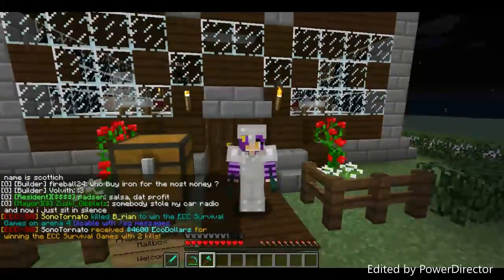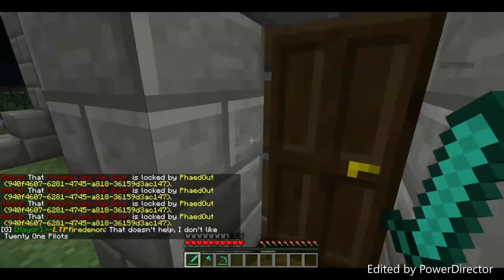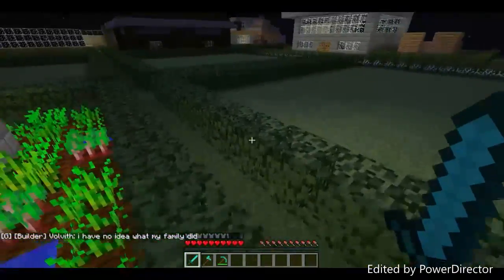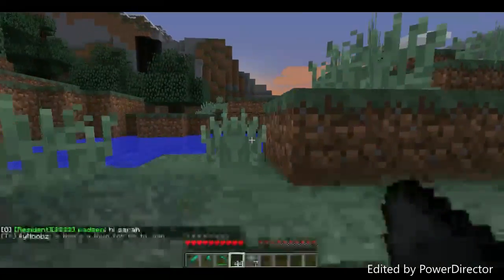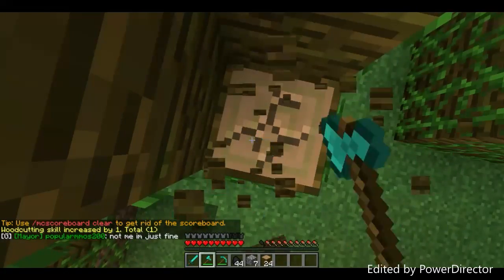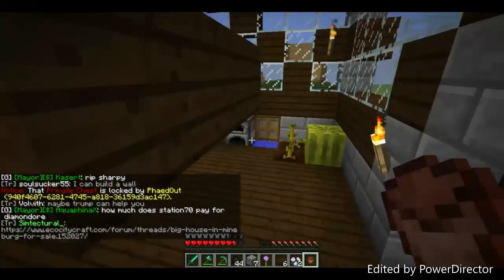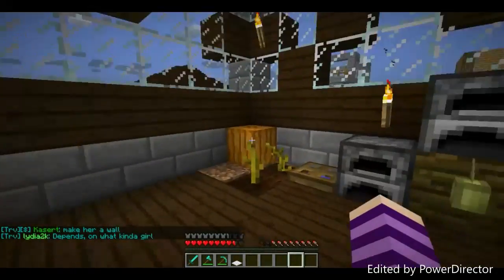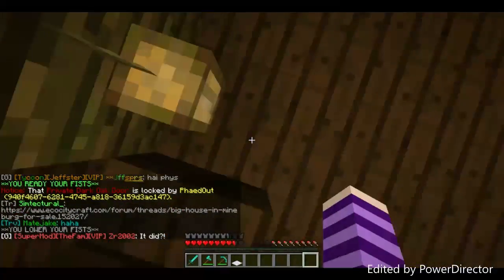Ecocitycraft #1 Flower Pot Quest!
sorry I haven't made a vid in forever!hope u enjoyed.